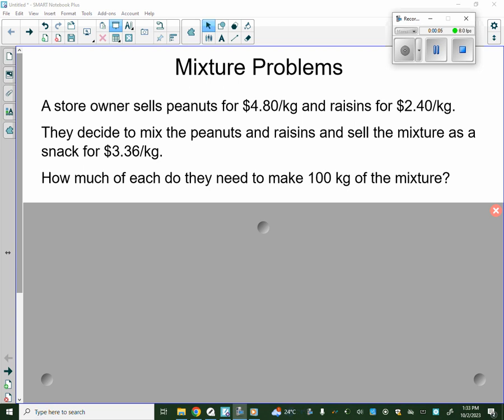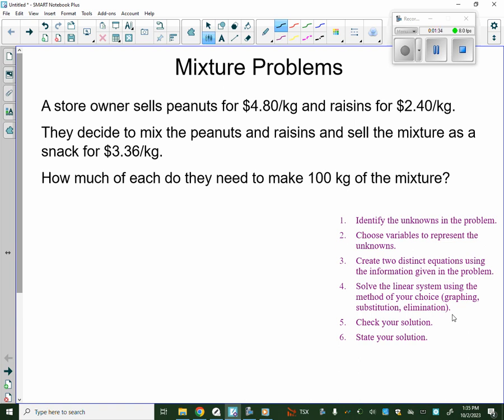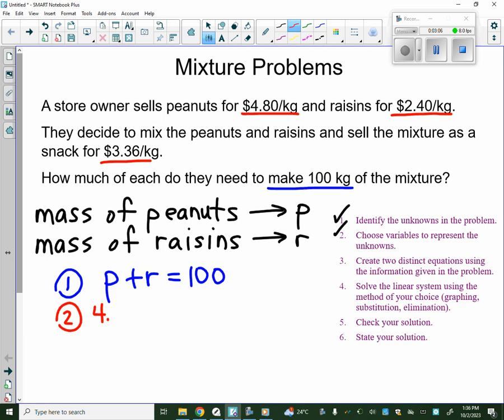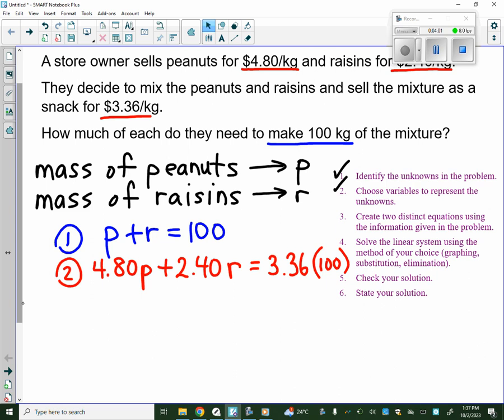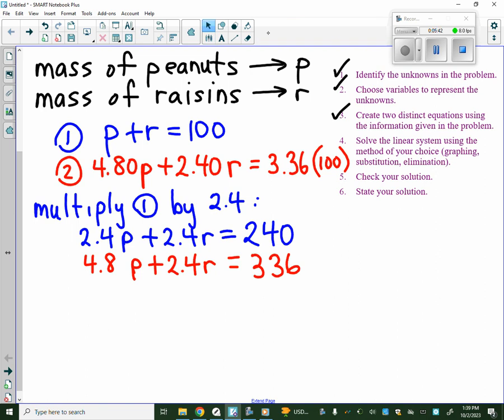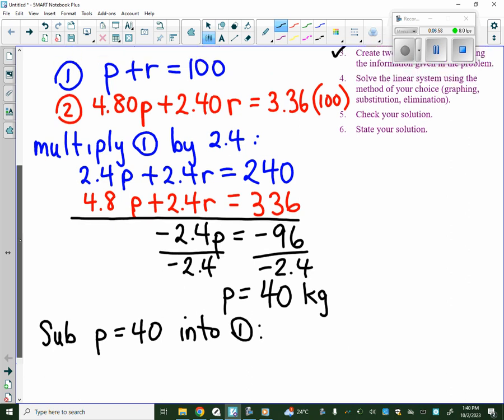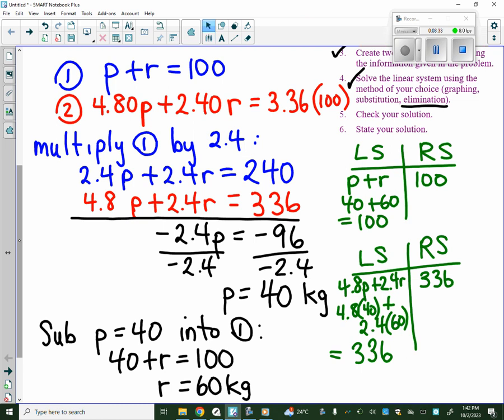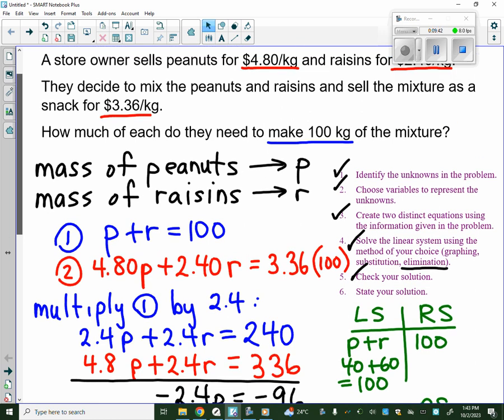Solving a Mixture Problem